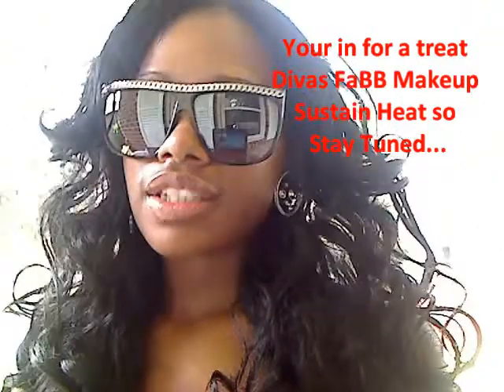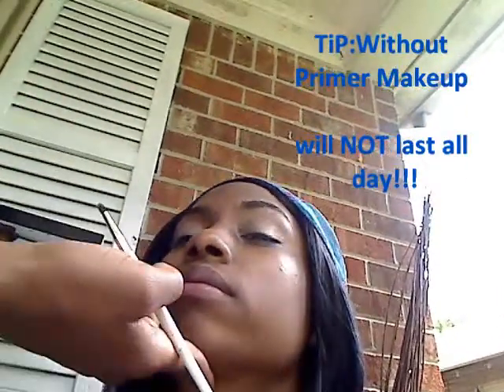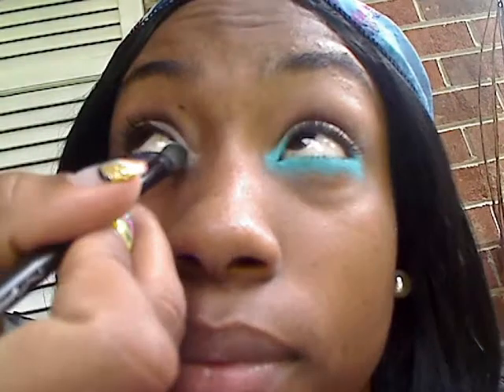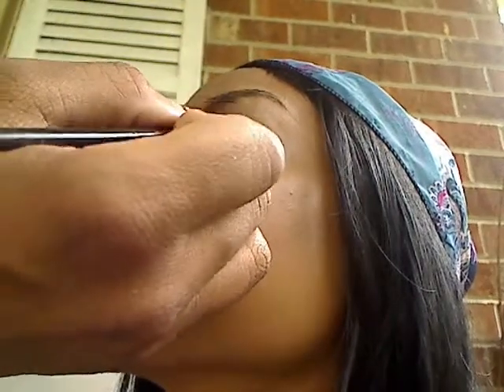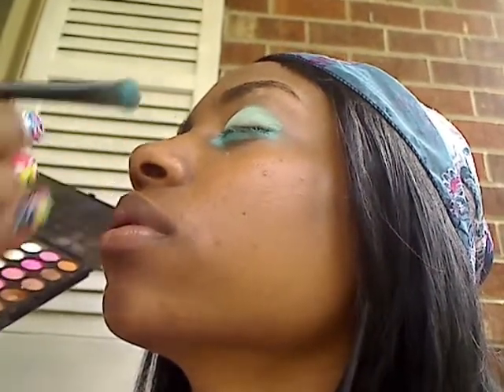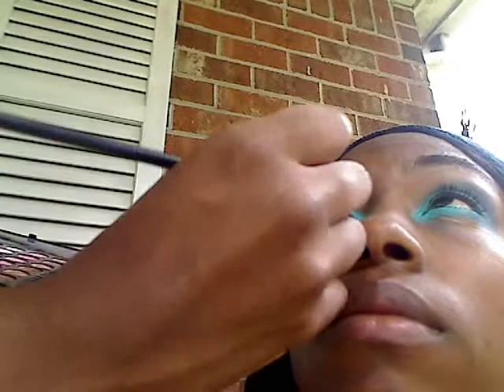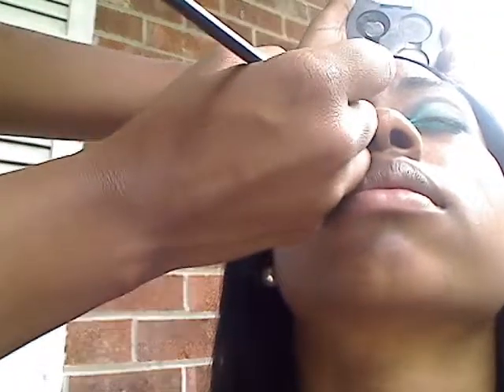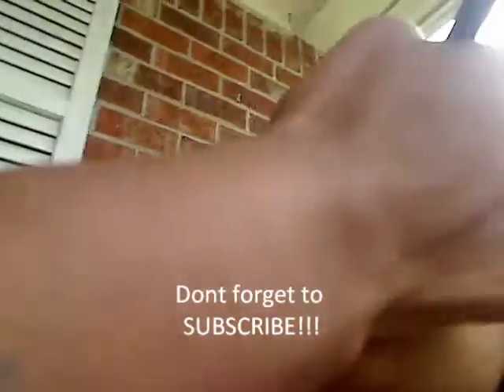FaBB Tv Model Shari Reid Turquoise Diva Pt 1 of 5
Discover how blending with colors can be fun!!! FaBB helps you to discover the ease of smokey eyes with color.Step by Step FaBB gives you tools and knowledge to paly with colors and lipstick to wear to the club or to a Duva day out Stay Tuned for Pt 2-5 Stay FaBB Stay Tuned for More!!!